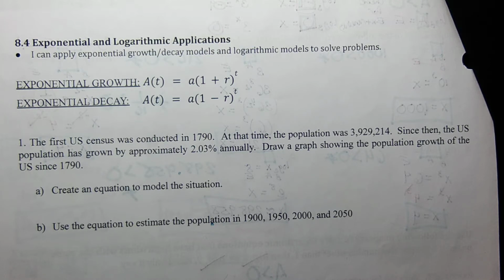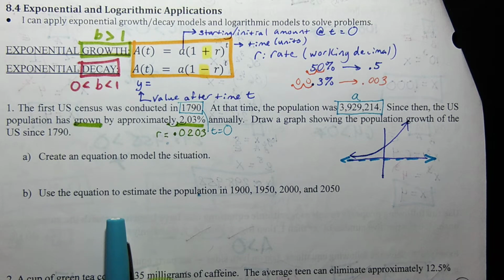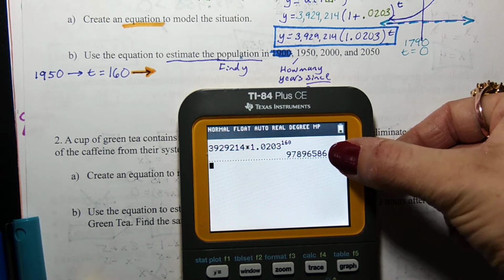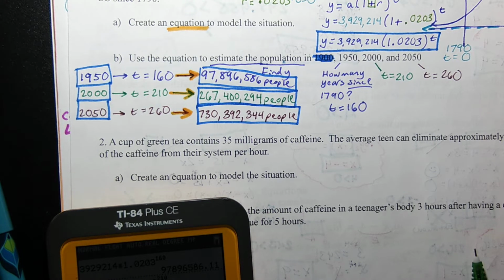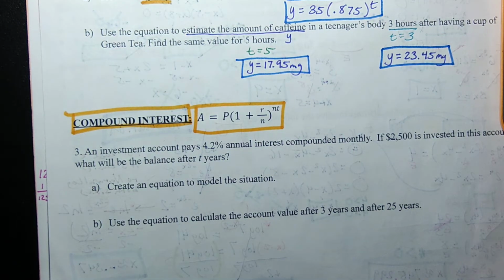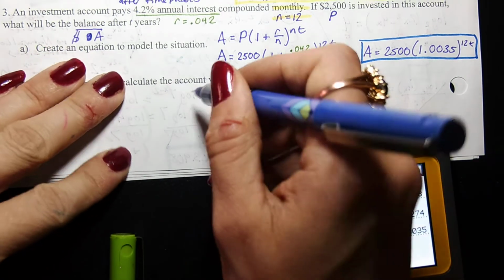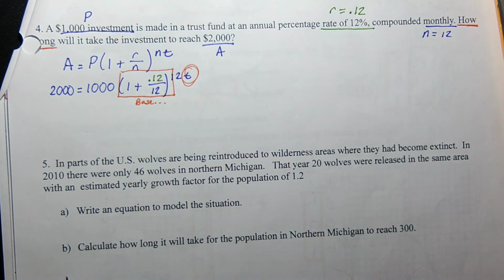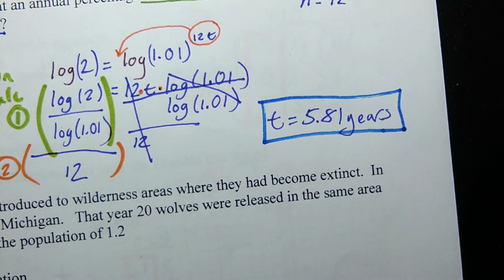AU8 Notes p 6 7